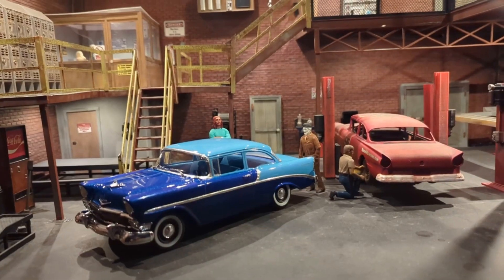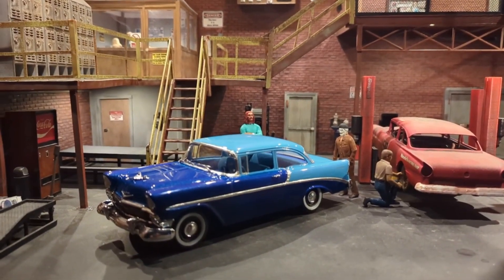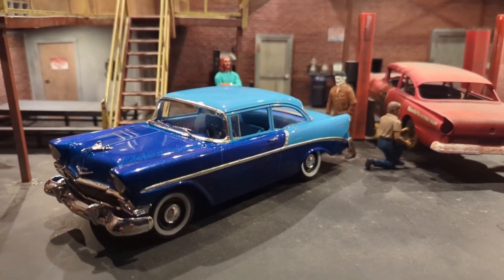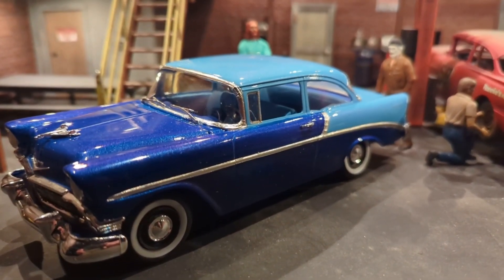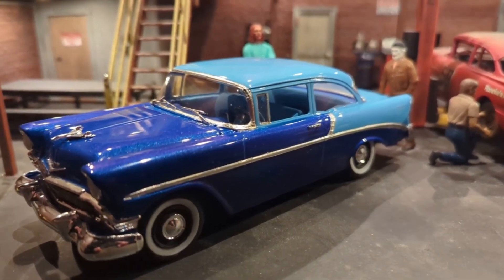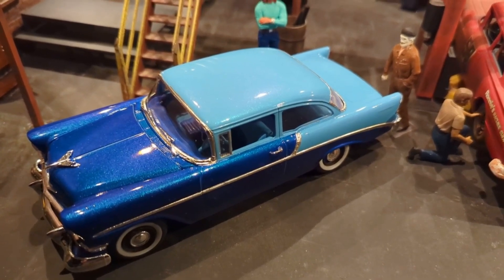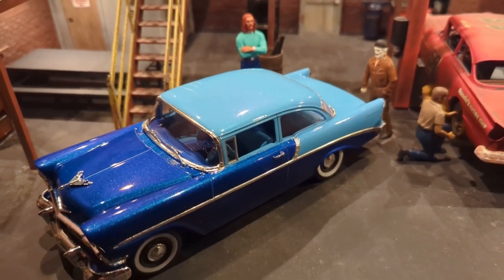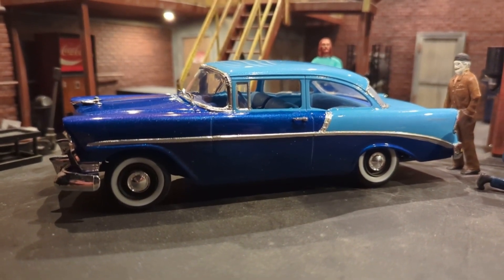Model Builders Monday features Hemit Hermit Modeler